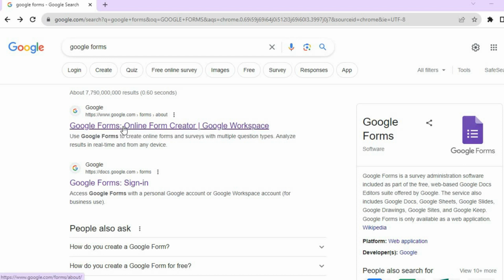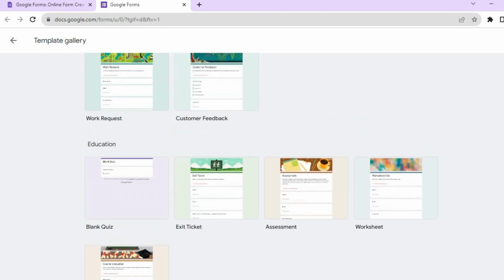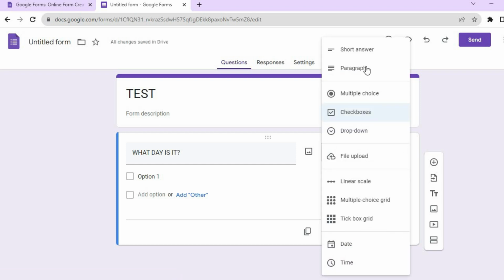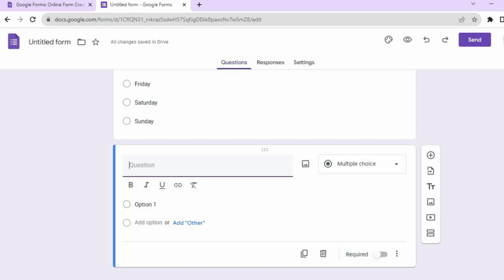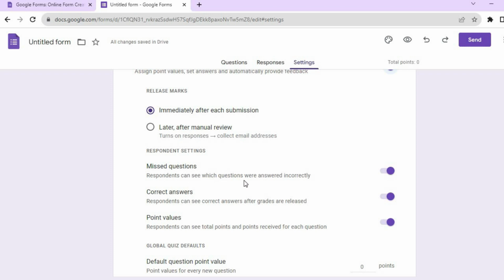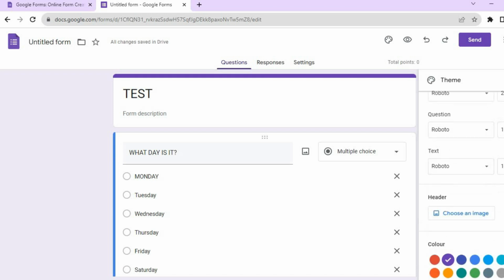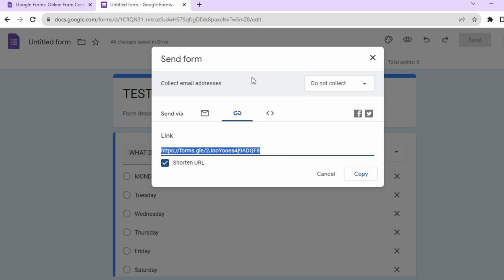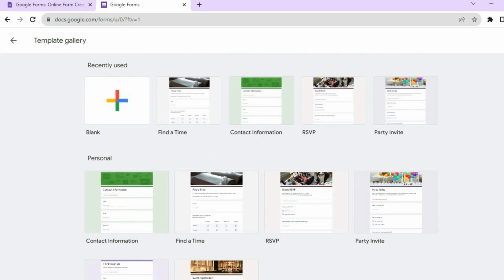HOW TO USE GOOGLE FORMS